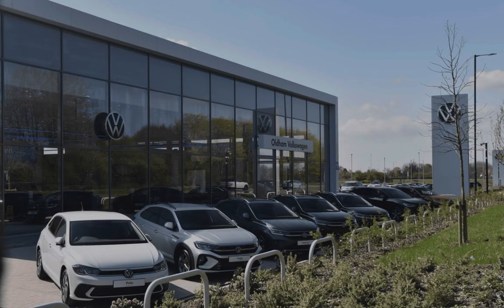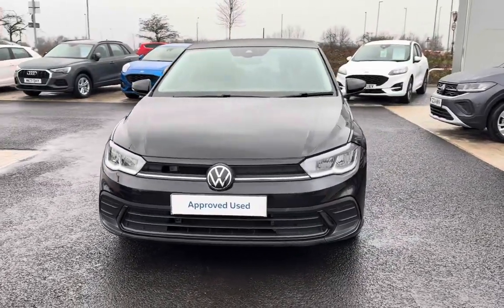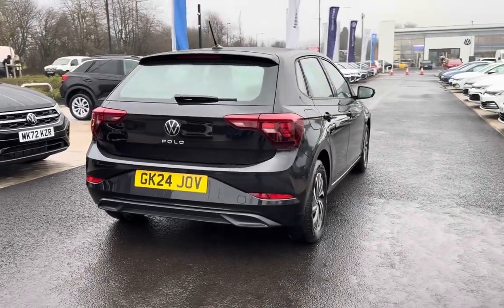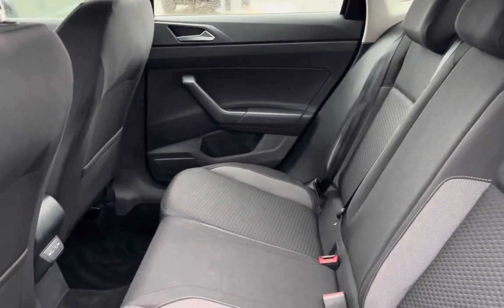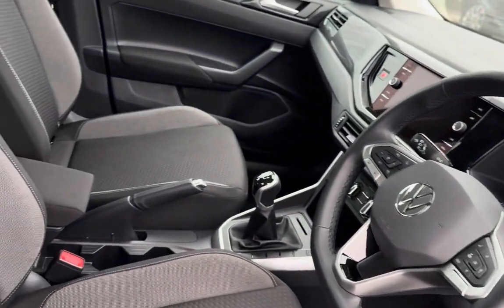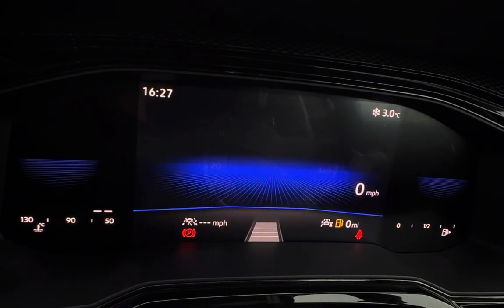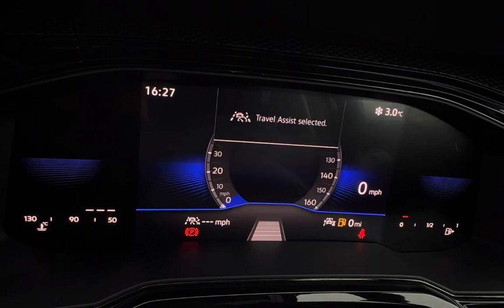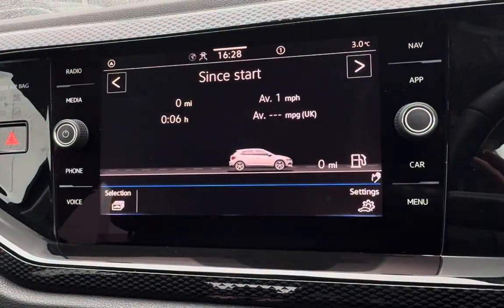Approved Used Volkswagen Polo MK6 Facelift 1.0 TSI (95ps) Life | Oldham Volkswagen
Just arrived in stock this approved used Volkswagen Polo MK6 Facelift 1.0 TSI (95ps) Life in Deep Black Pearl, is now available for sale from Oldham Volkswagen.

Vehicle Info –
Reg - GK24JOV
Age - 2024 (24)
Miles - 15,142
Fuel Type - Petrol
Transmission - Manual

- Power Folding Wing Mirrors
- Adaptive Cruise Control
- App Connect

Take a look at our range of vehicles here -